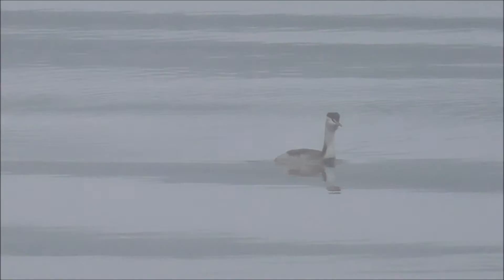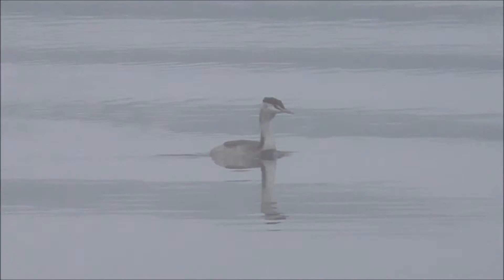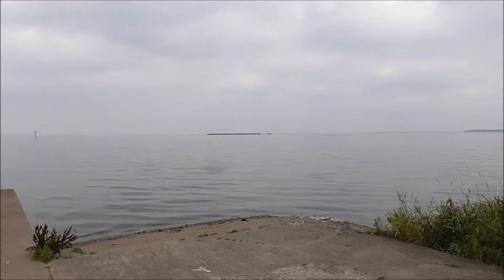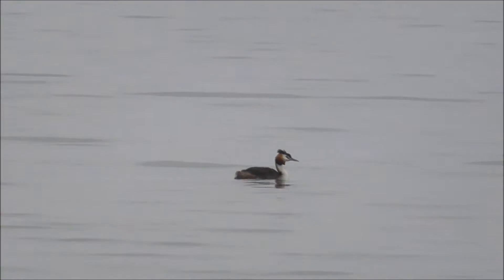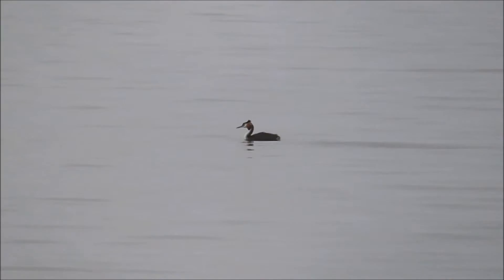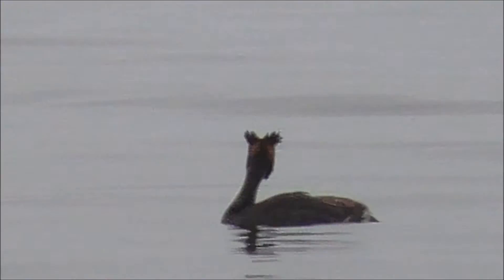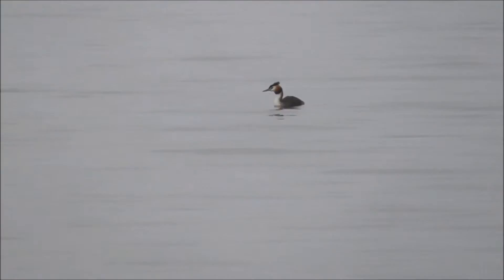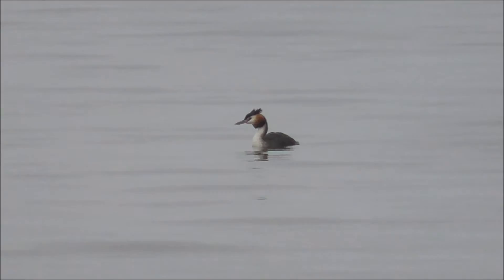GREAT CRESTED GREBE at Oxford Island nature reserve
I'm down at Oxford Island for a meet up with fellow Youtuber Brendan (Baconsoda ) I thought I'd throw in a wee bit of bird watching at the same time. Here we have some Great Crested Grebes. These large Grebes can be seen on open lcoast here.
Great crested grebes are the largest grebes in Europe, with a range spanning from Britain to Russia. Once persecuted for their feathers, their population was devastated during the Victorian period. Following excellent conservation measures, numbers have since greatly increased. These grebes are well known for their elaborate courtship displays where pairs raise and shake their heads and approach each other with weed in their bills. After hatching, the stripy chicks are carried around on the backs of their parents.